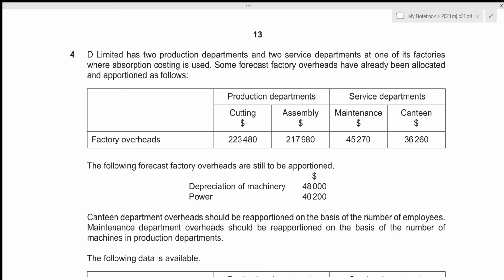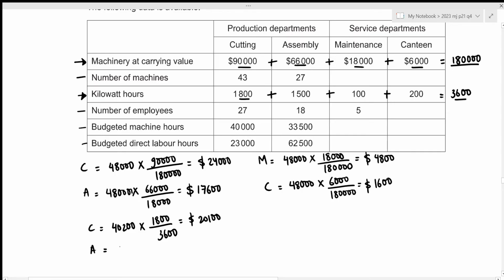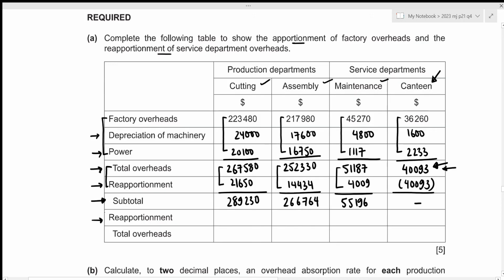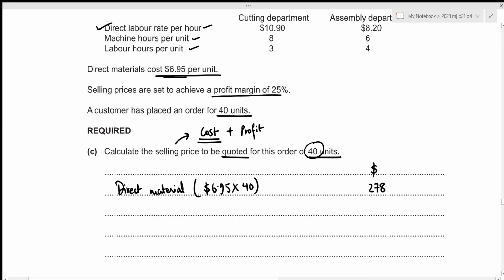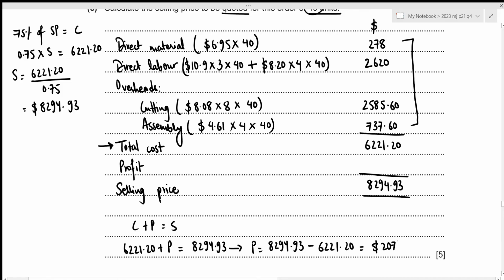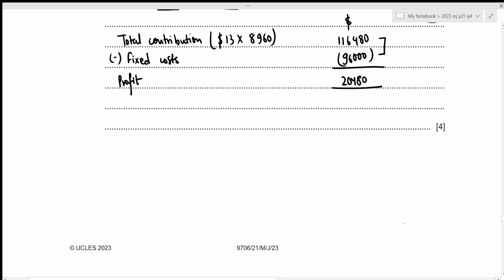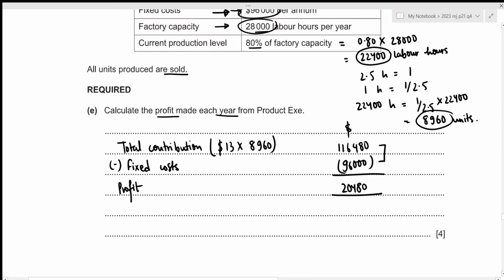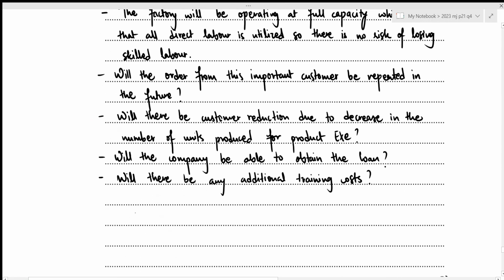A Level Accounting May June 2023 Paper 21 9706/22 Question 4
Timestamps:
0:00 Introduction
0:28 Part (a)
12:02 Part (b)
13:52 Part (c)
20:02 Part (d)
20:59 Part (e)
23:35 Additional information
27:21 Part (f)
29:03 Part (g)